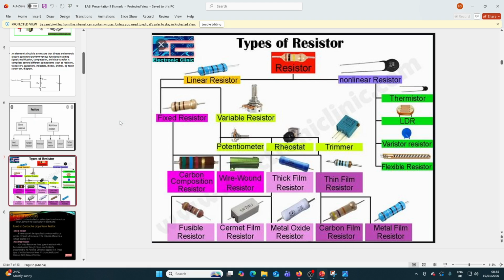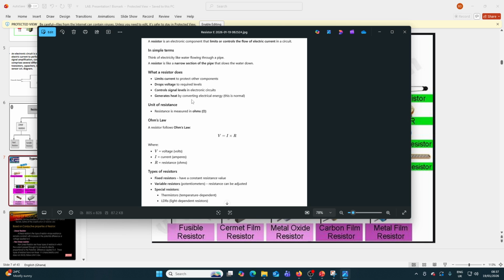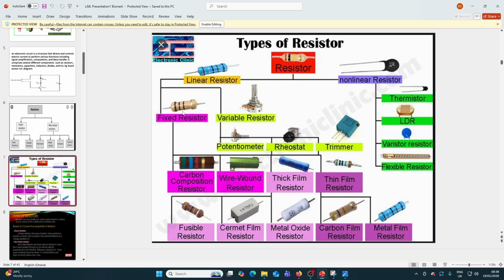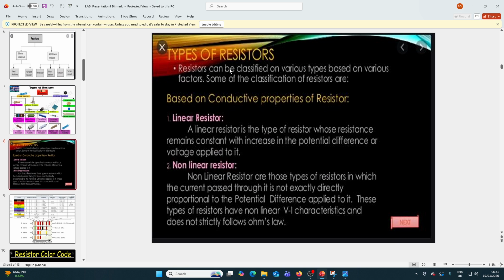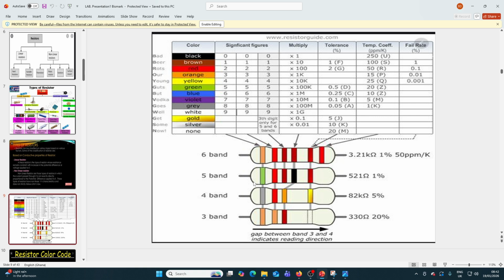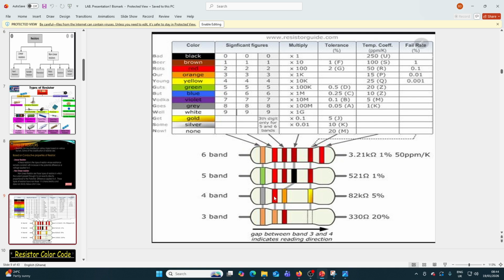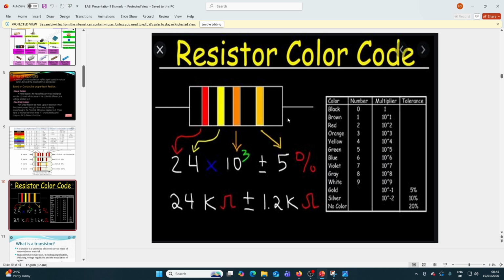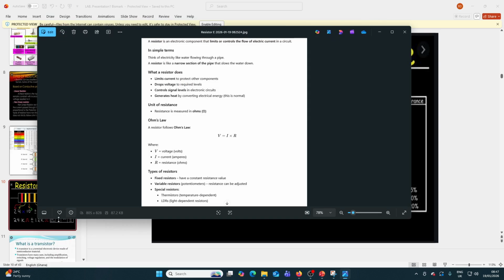Identification of Resistors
Includes types of resistors, how to identify color codes, etc.